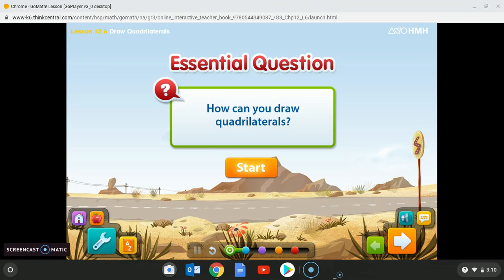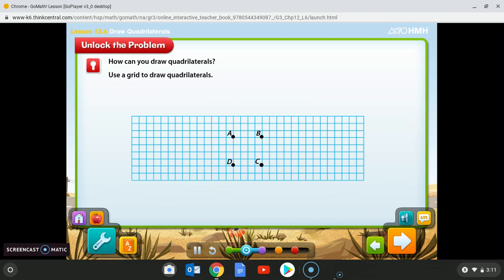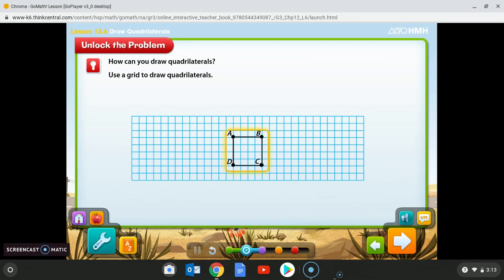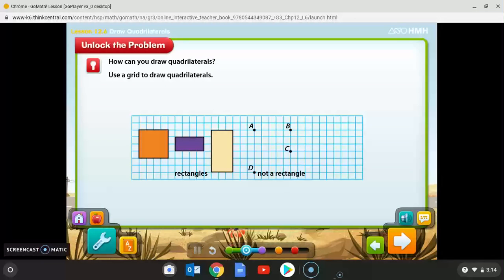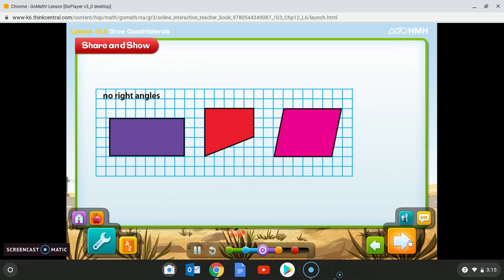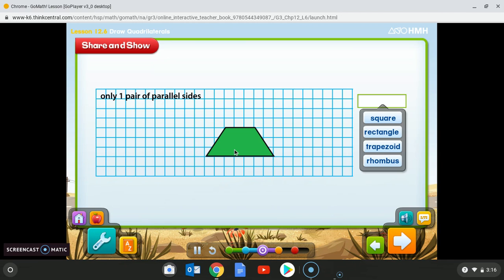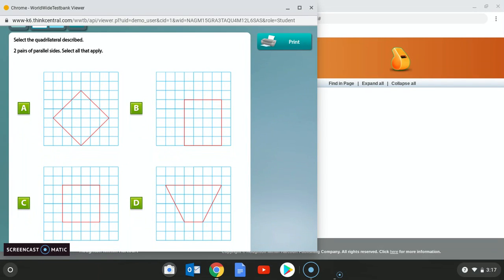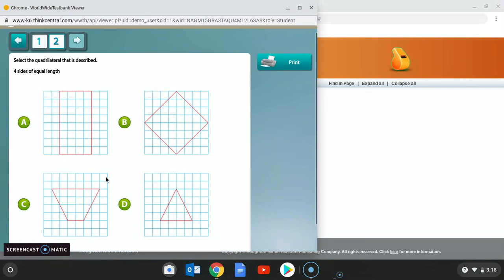Go Math 12.6 Video Lesson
In this video, Mrs. Swallia will further explain how to use different shape attributes to draw and classify different types quadrilaterals.